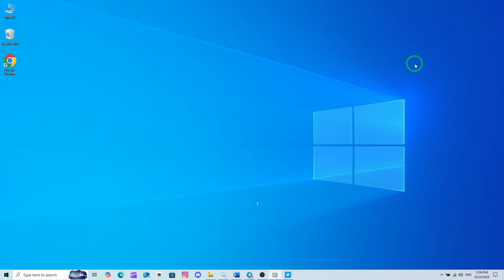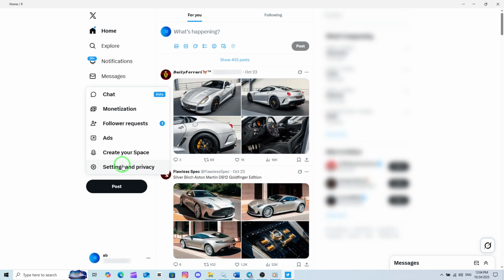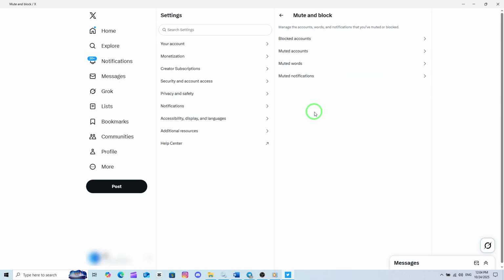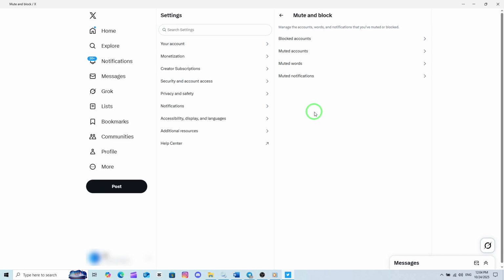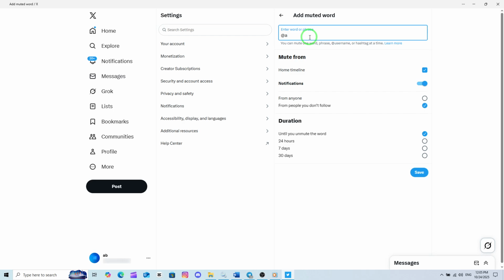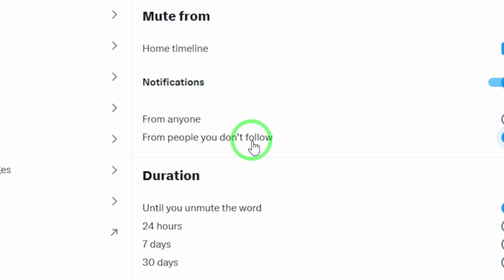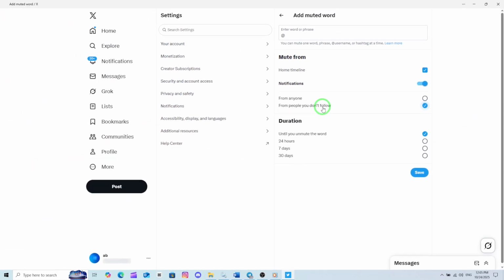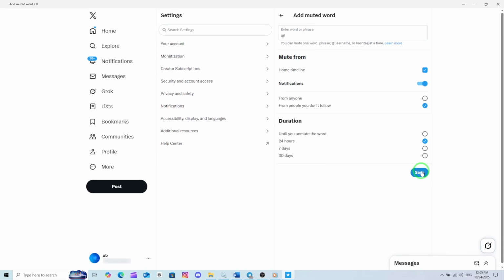How To Mute Username From Unfollowing Accounts On X (Twitter) App On PC (New Update)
Learn how to mute specific usernames from people you don’t follow on X (formerly Twitter) using your PC. This quick tutorial shows the latest method after the new update so you can easily manage your feed and avoid unwanted interactions.

1. Open the app

2. Click on the more icon

3. Go to your Settings and privacy, then Privacy and safety

4. Go to Mute and block

5. Enter to Muted words, then click the plus icon

6. Enter the username you’d like to mute after adding “@-”

7. Fill the fields (Mute from, Duration)

8. Choose From people you don`t follow, click on Save

Stay in control of your X experience with this simple step-by-step guide on muting usernames effectively.
Timeline:
00:00 Start
00:12 How to do it
01:05 End